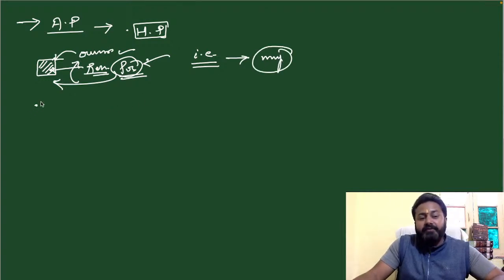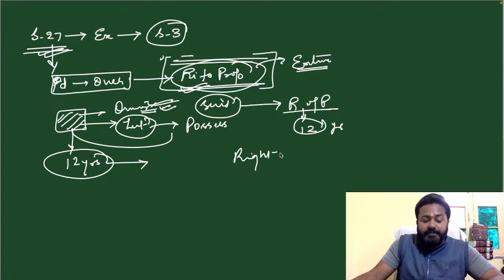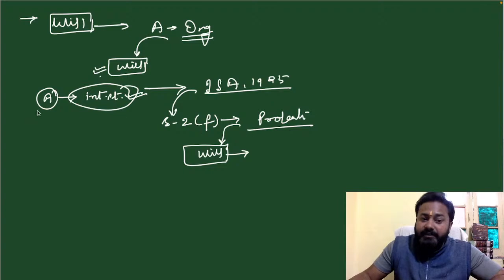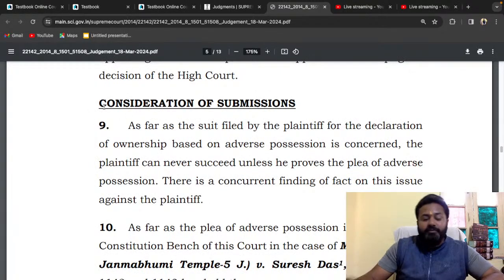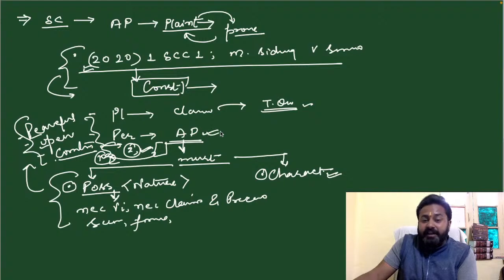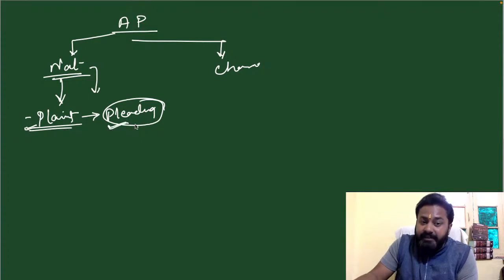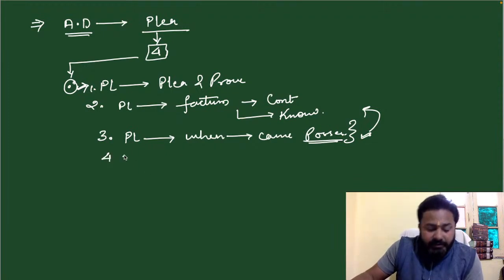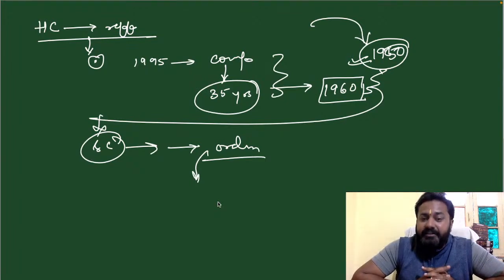18/03/2024| Judgement on ADVERSE POSSESSION | HON'BLE JUSTICE ABHAY S. OKA & JUSTICE UJJAL BHUYAN